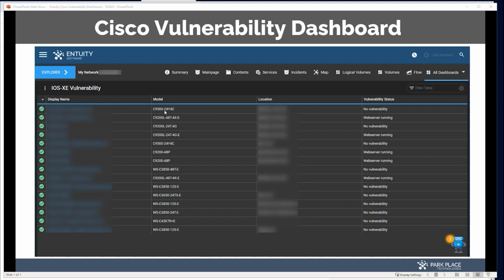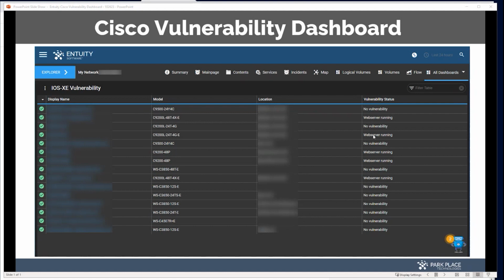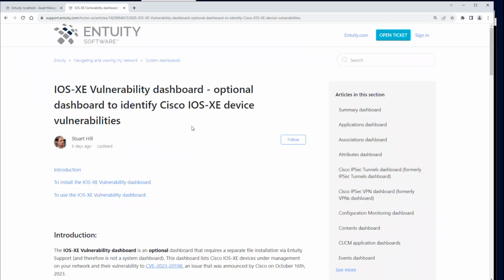Cisco IOS-XE Device Vulnerabilities | Entuity Tech Talk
Following up on the recent Cisco IOS-XE vulnerability, we’ve produced an EXTRA, pre-recorded edition of our Tech Talk series to expand on the subject.

In this episode, Solutions Architect Pete Bartz and I share how we’re using Entuity Software™ to efficiently identify impacted devices that we have under management.